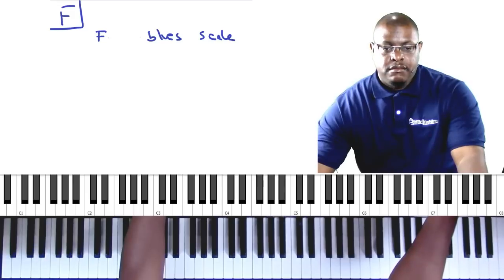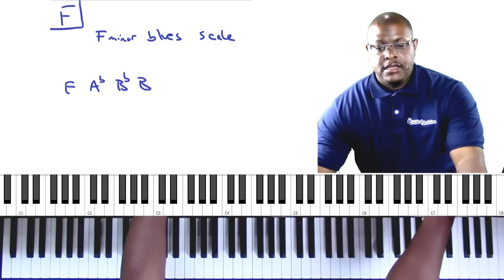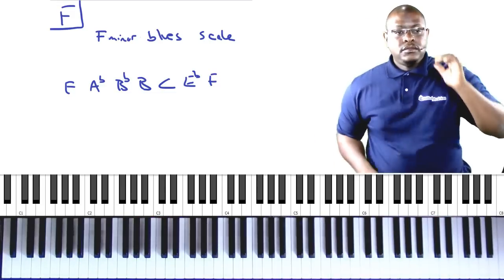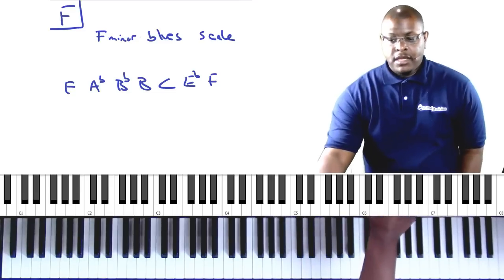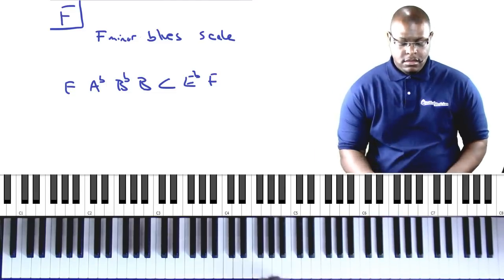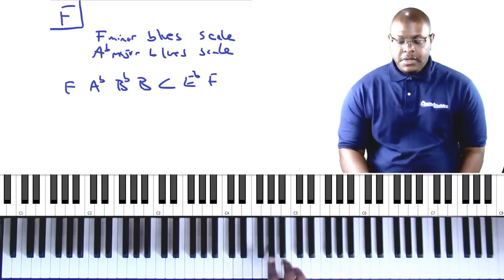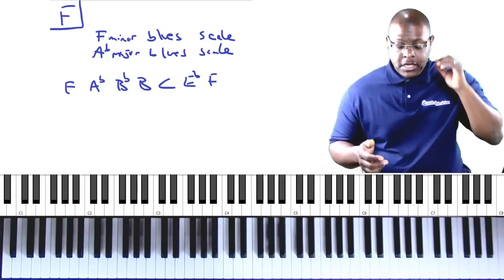3 Scales to sound BLUESY | DEMONSTRATED and EXPLAINED!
Welcome to our new, weekly live-stream that we call "One Thing" Episode 9.  In this episode, Corey's takes a deeper look at "Bluesy-Sounding Scales" and explains how they are formed and how to use them.

Midi Files